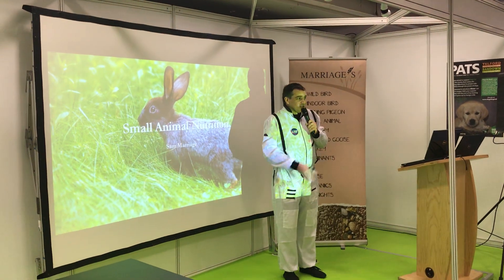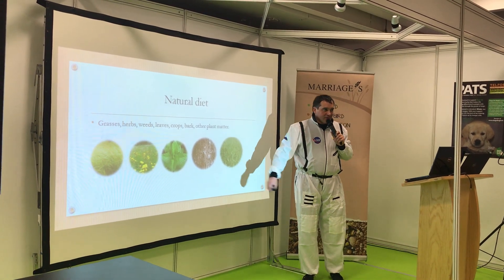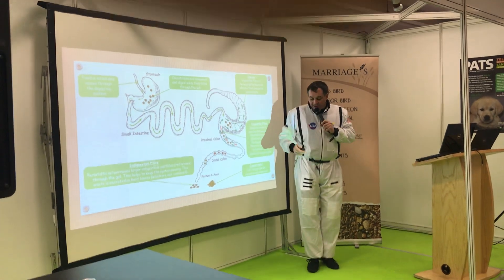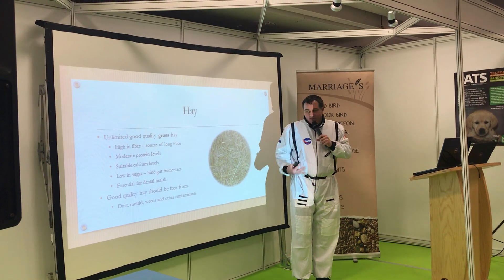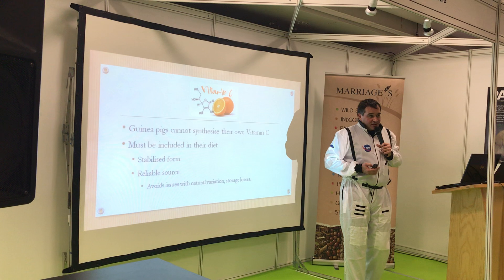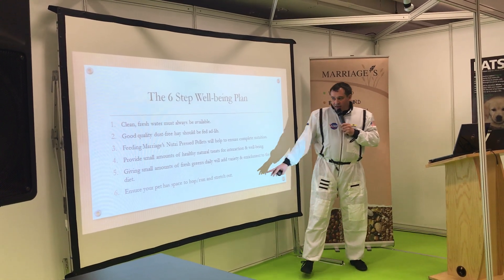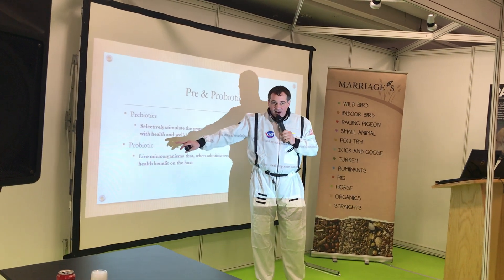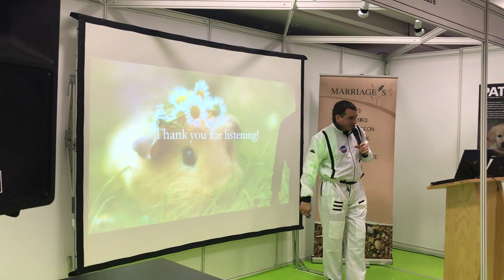Small Animal Nutrition Seminar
This seminar is presented by Sam Marriage of Marriage’s on small animal nutrition. It touches on digestive physiology, caecotrophy and the important role that fibres plays in the diet.